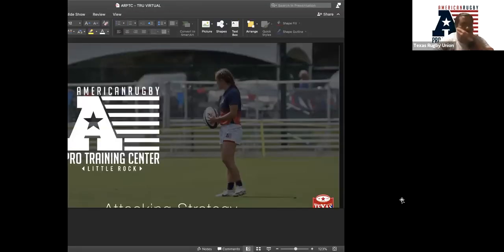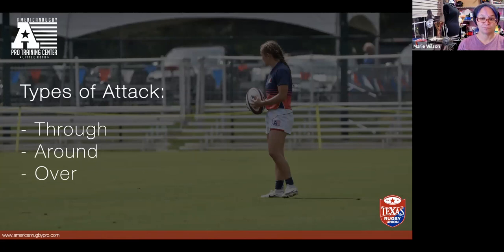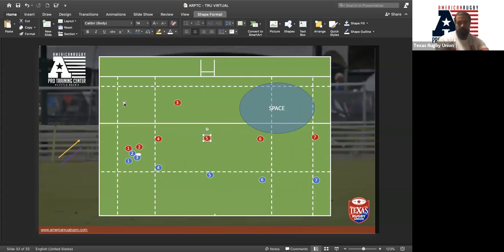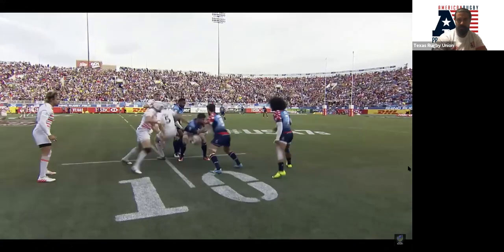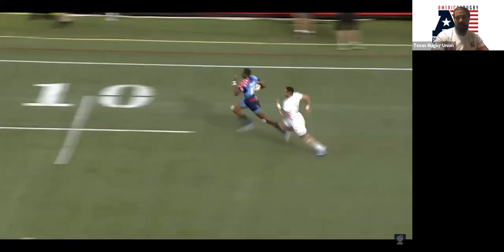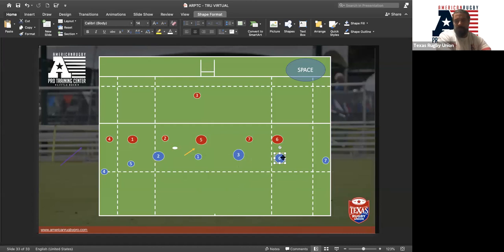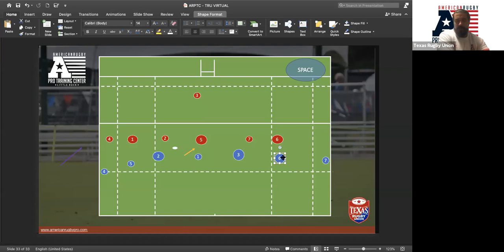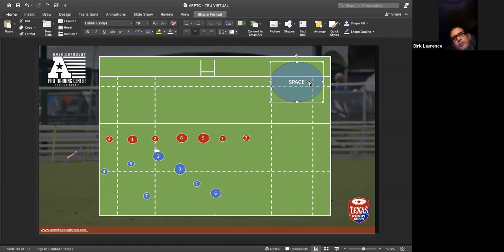Attacking Strategy - ARPTC Fall Programming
This week Rys and ARPTC are taking you through attacking strategy and transfer & follow through.